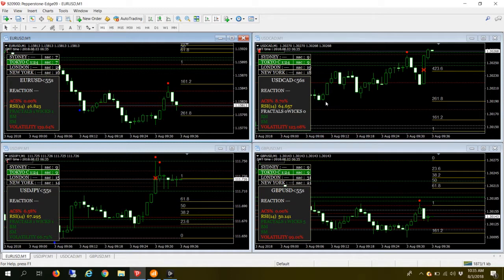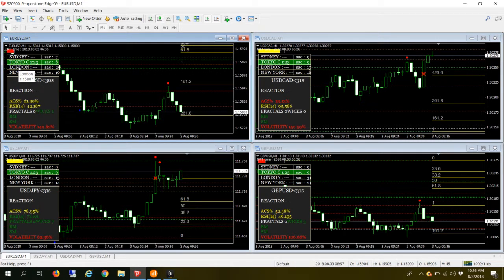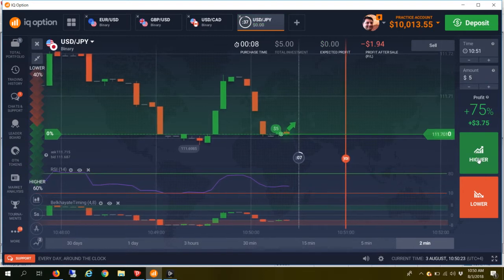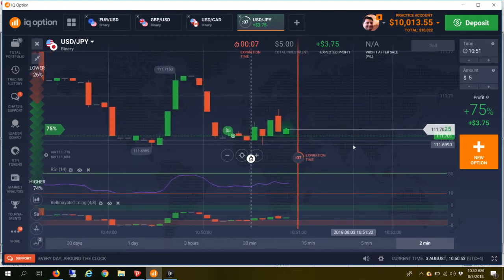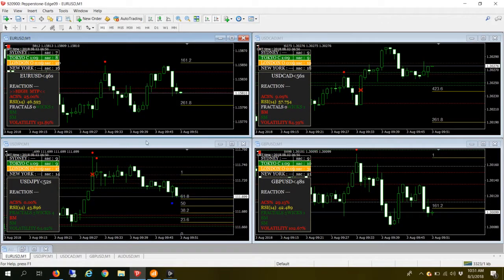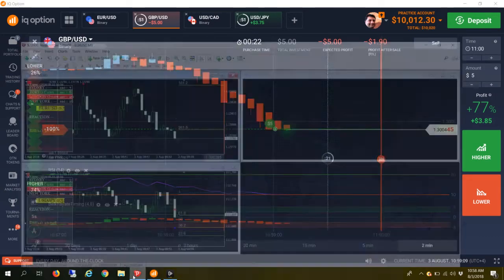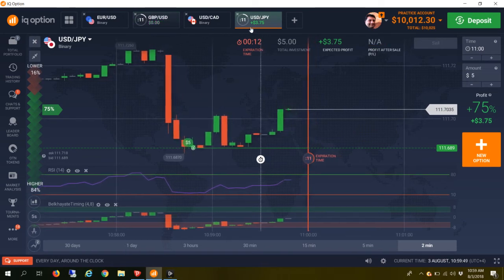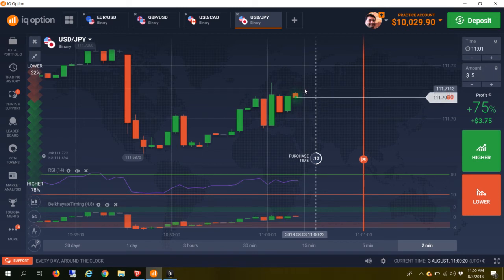100% ITM Trading Binary Options - How to use Pink Freud indicator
100% ITM Trading Binary Options - How to use Pink Freud indicator